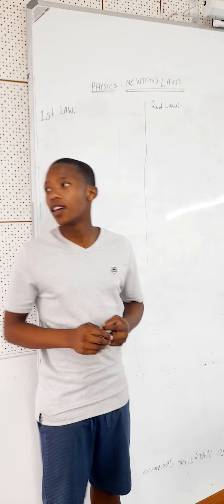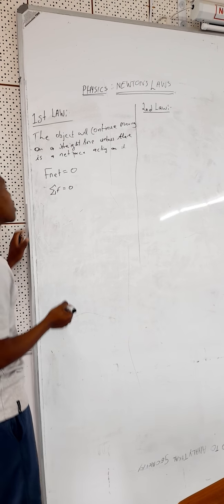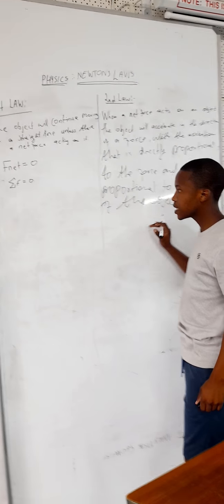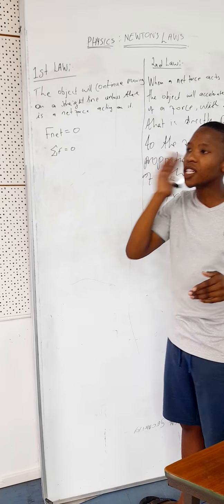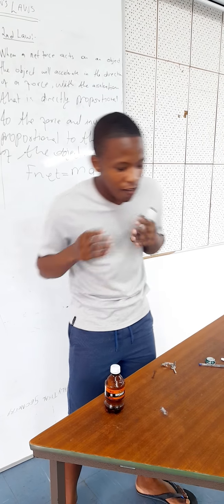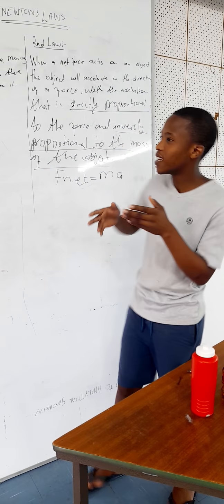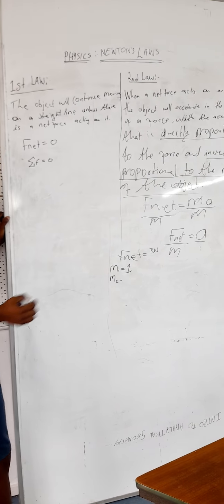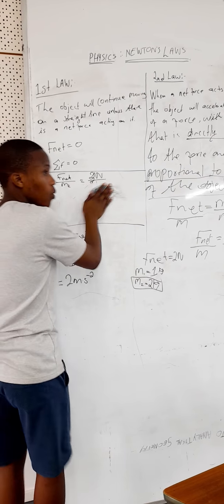NEWTON'S LAWS OF MOTION (Vid. 1 of 2): FIRST AND SECOND LAW - CLEARLY EXPLAINED & APPLIED PRACTICAL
Explaining newton's first and second laws with all types of explanations such as practical explanations, mathematical explanations, etc